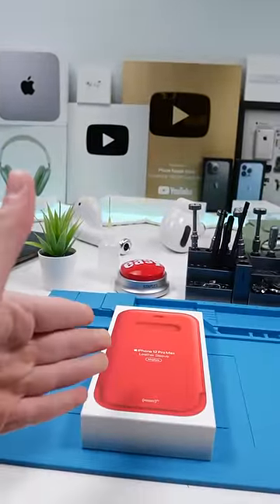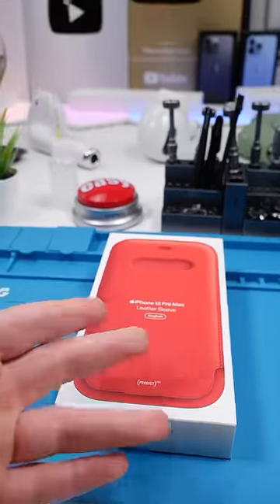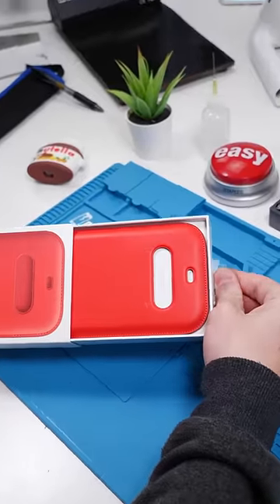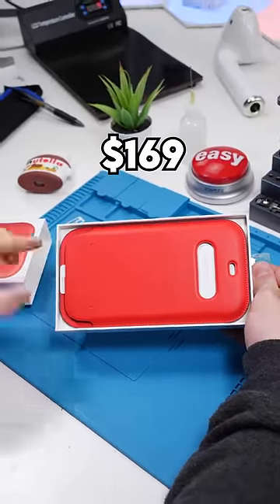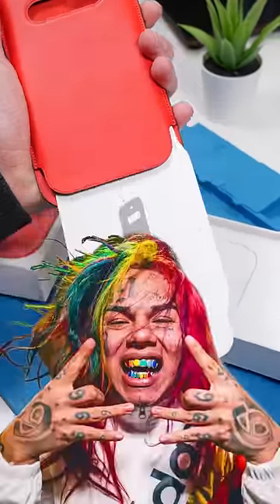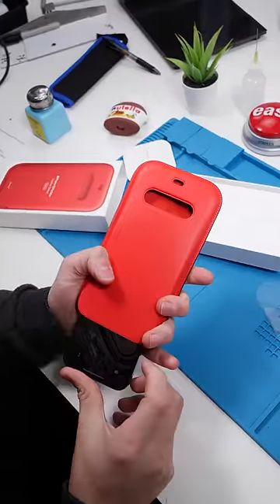Apple’s Most Overpriced Accessory You Never Knew Existed